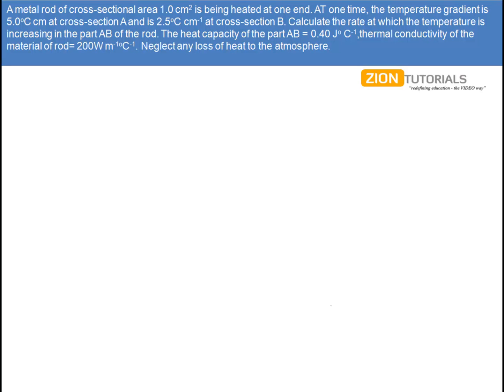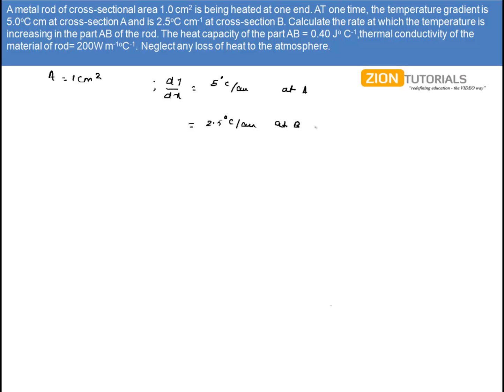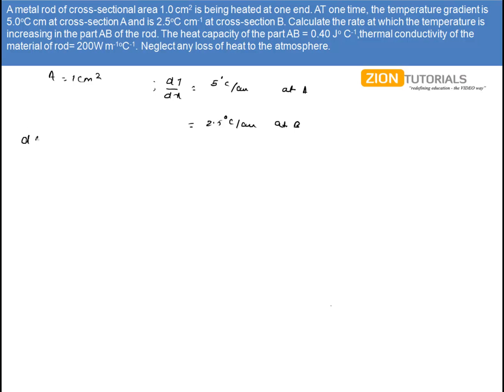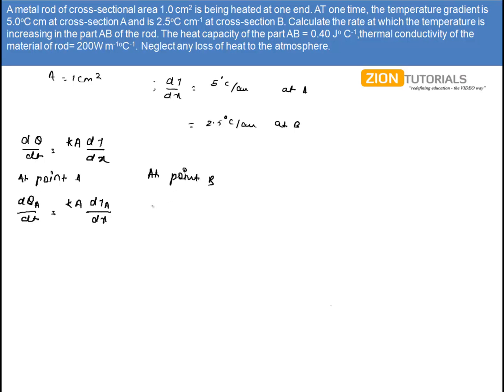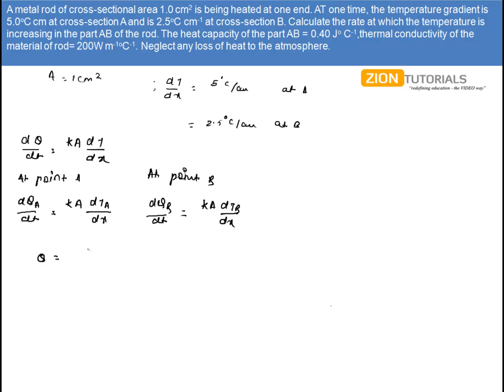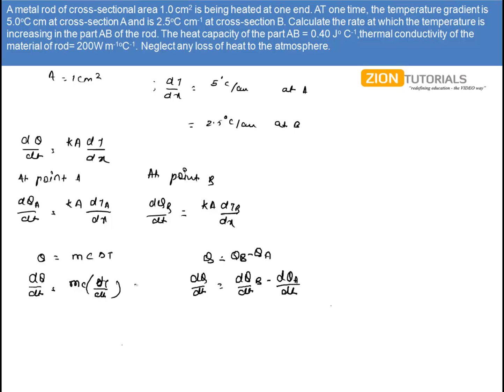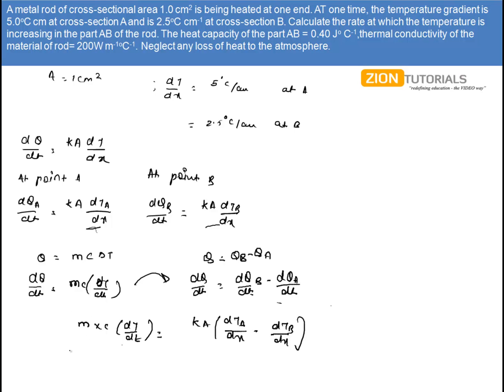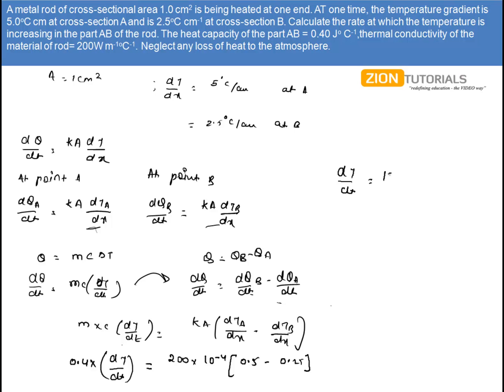heat transfer Q 18 - H.C. Verma Physics Video Solutions